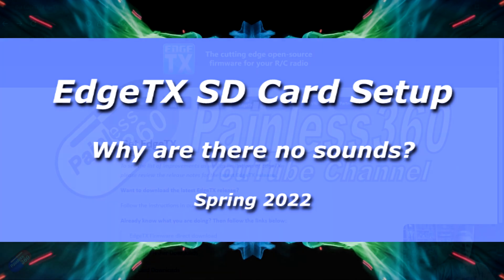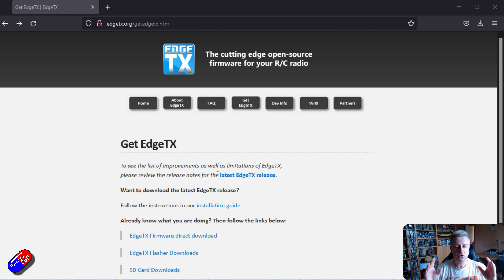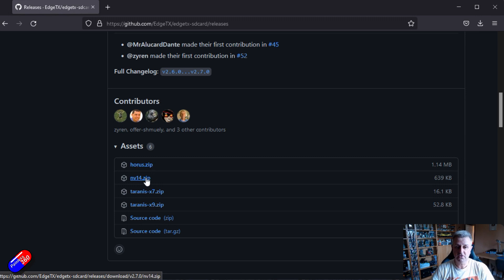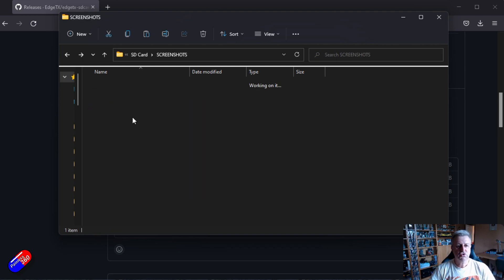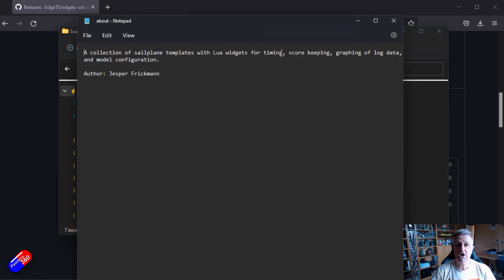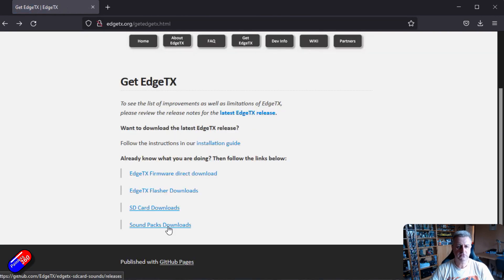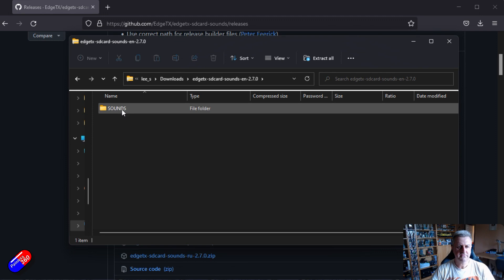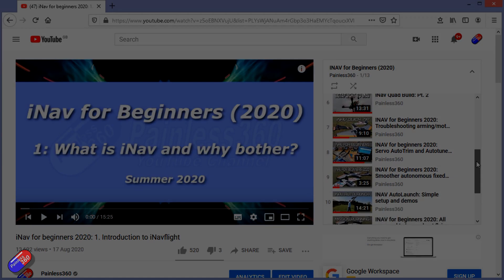Adding sounds to your EdgeTX SD Card / No sounds after upgrading to EdgeTX